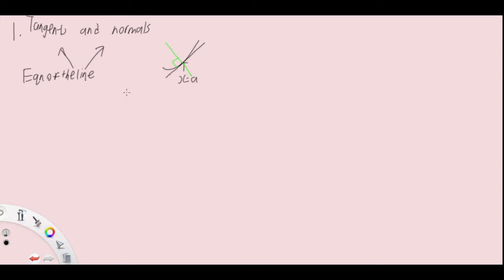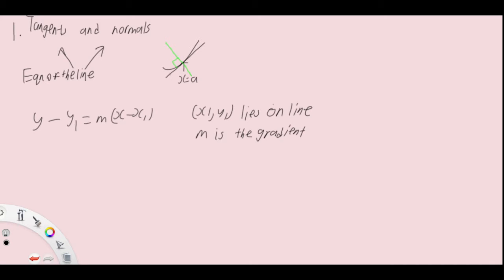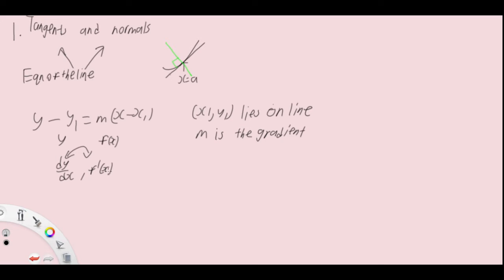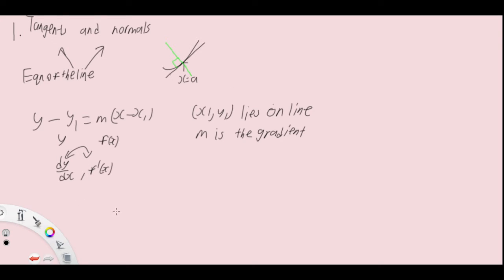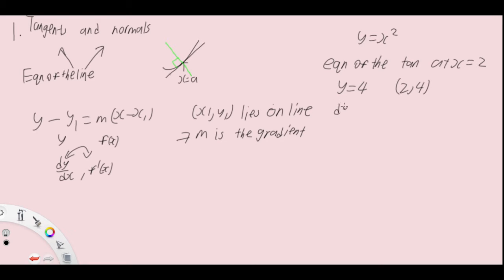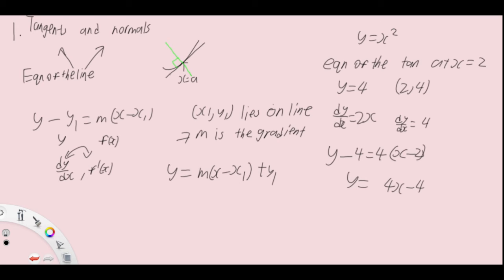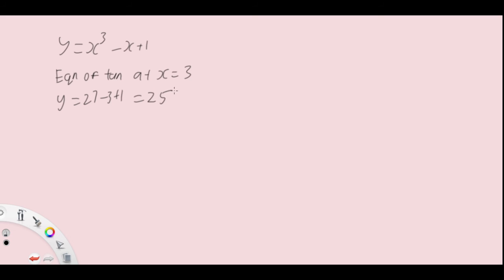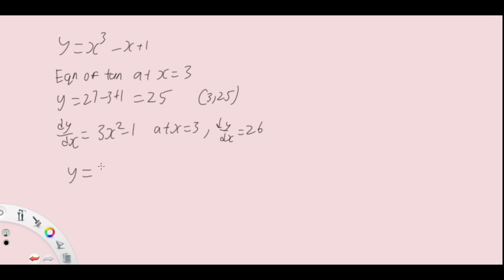1. Application of Differentiation: Tangents & Normals 1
Hai~ :3

We will look at how to apply differentiation to find the equation of tangents in this video.
Applicable to AMath, H1/H2 Math